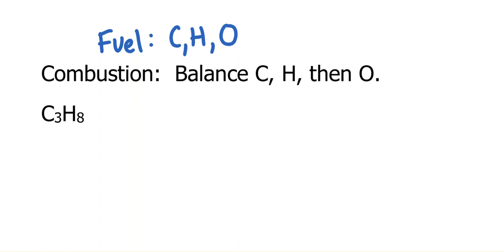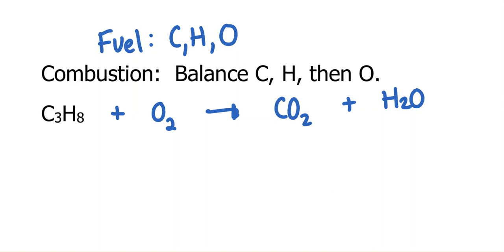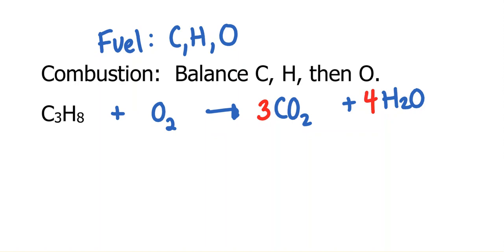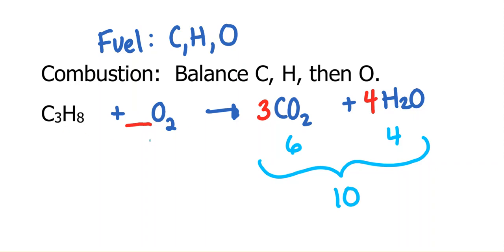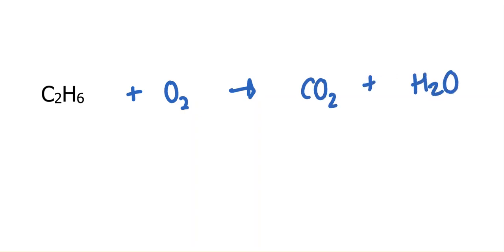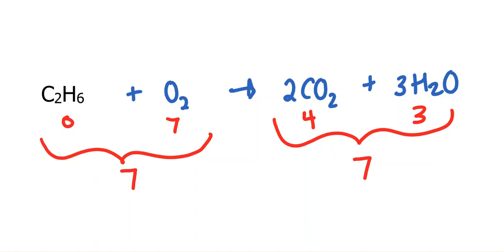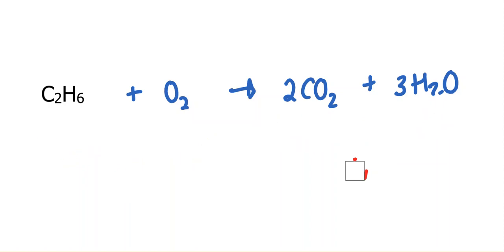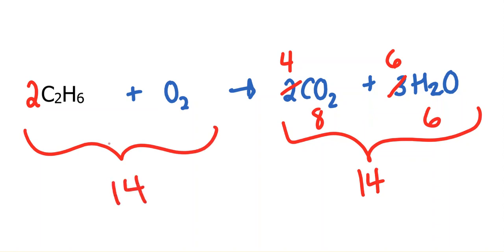reactions example combustion 6